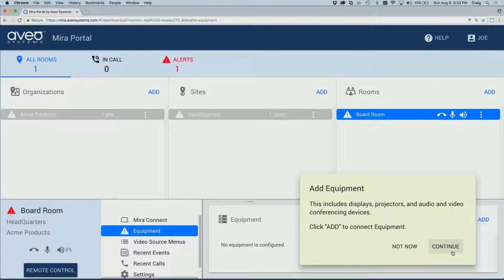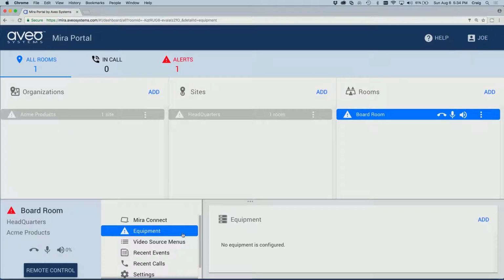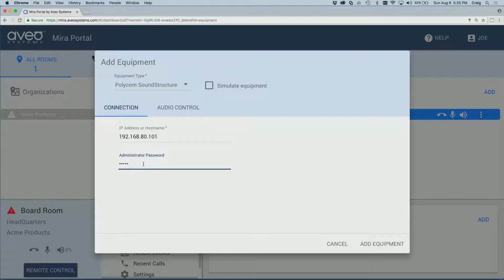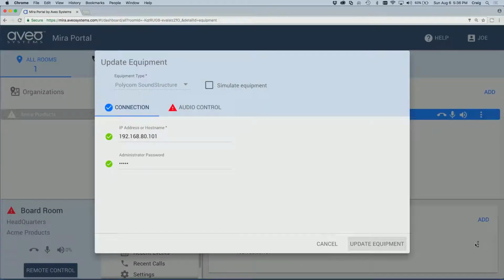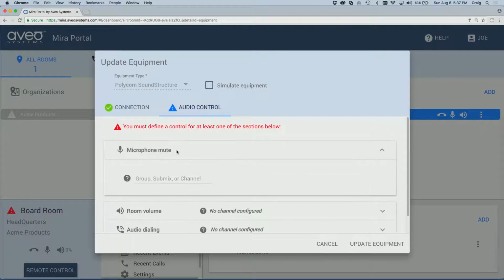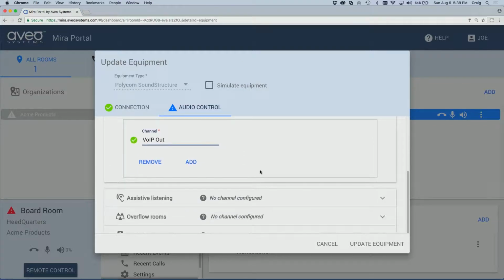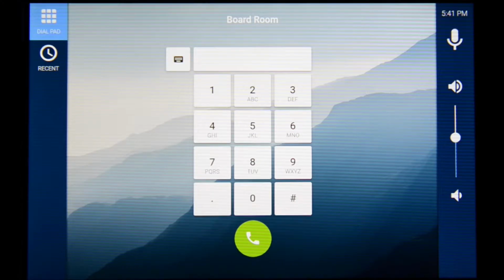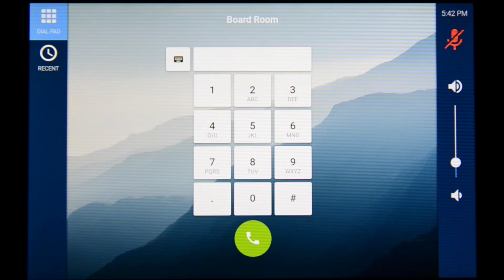Aveo Systems - Adding an Audio Device to Mira Connect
Full credit for the video goes to Aveo Systems, below is a link to their channel.

Learn how you can use Mira Portal to connect your rooms audio equipment to the Mira Connect.